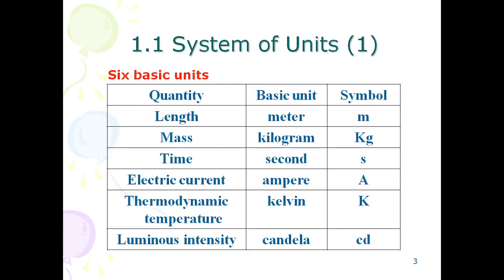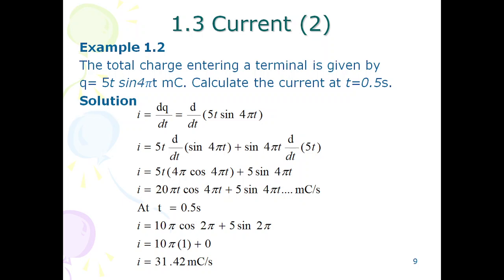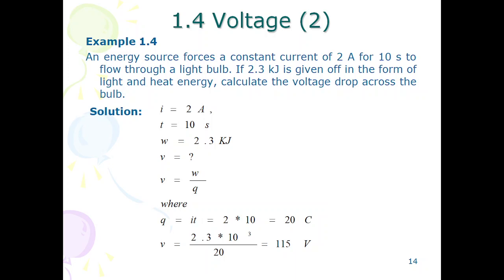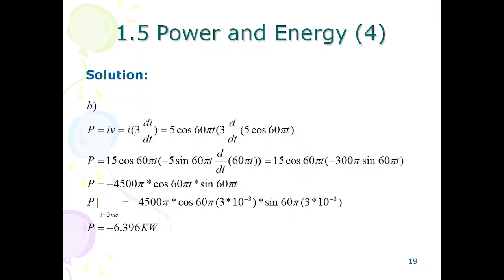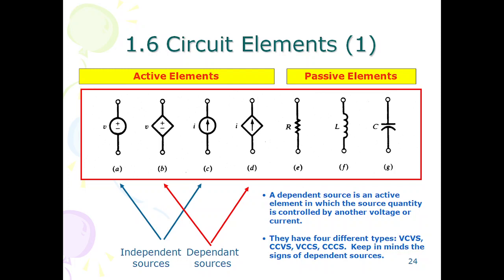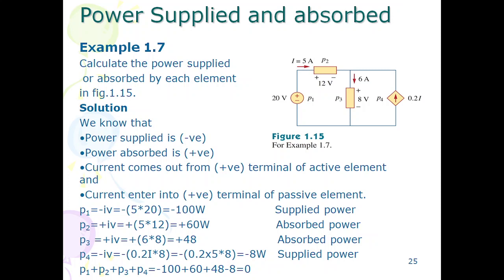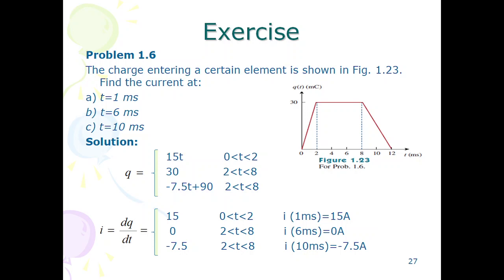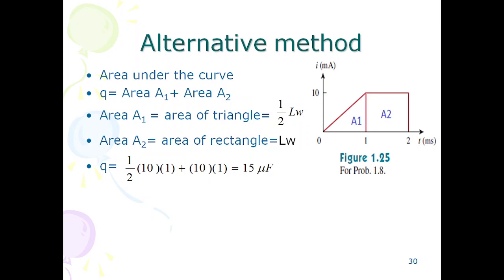Chapter 1| Basic Concepts | Fundamental of Electric Circuits by C. K. Alexander, M. N. O. Sadiku.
1.1 Introduction
1.2 Systems of Units
1.3 Charge and Current
1.4 Voltage
1.5 Power and Energy
1.6 Circuit Elements